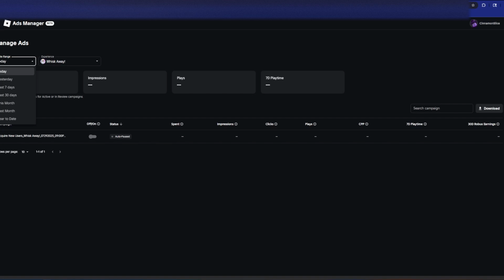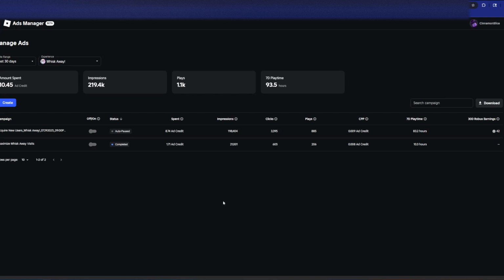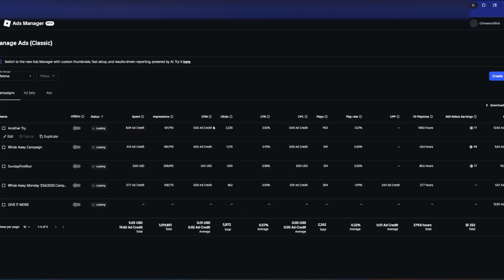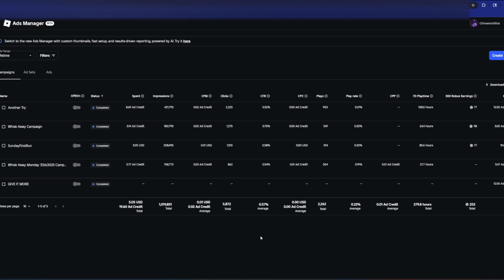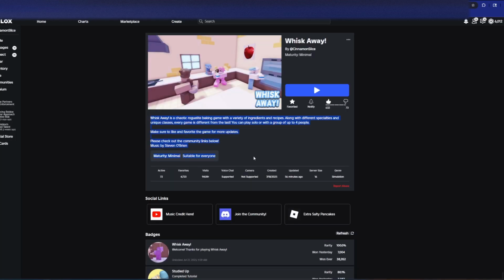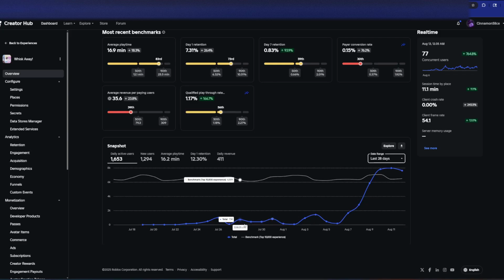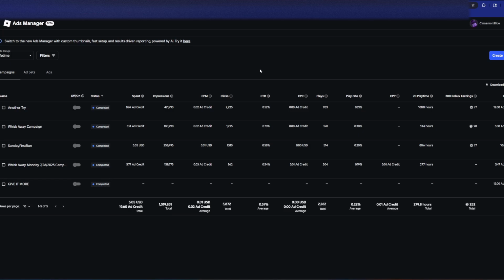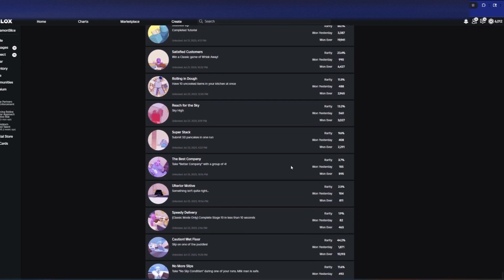I made a Roblox game, here's what happened!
Want to know what it's like for small developers to make Roblox games? Here's a peak into some of the statistics for my game: Whisk Away!